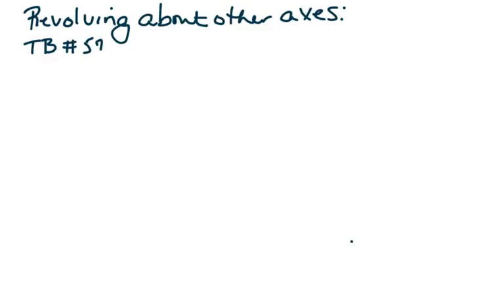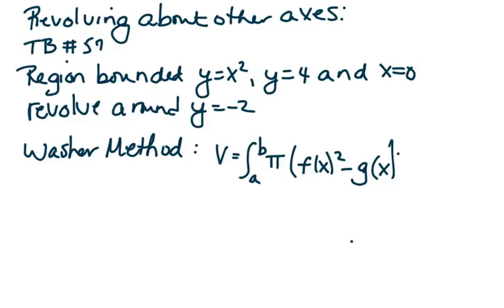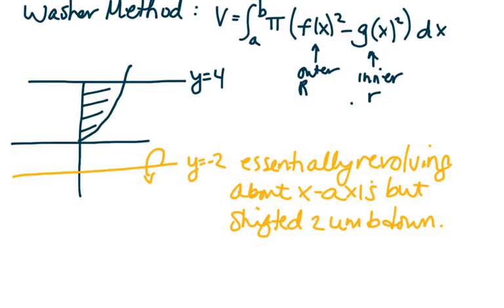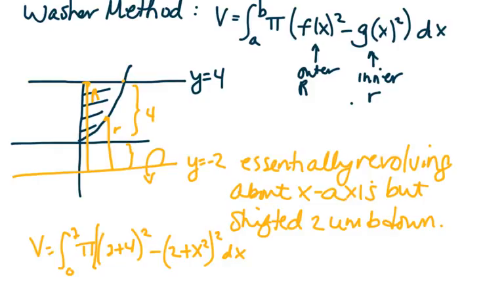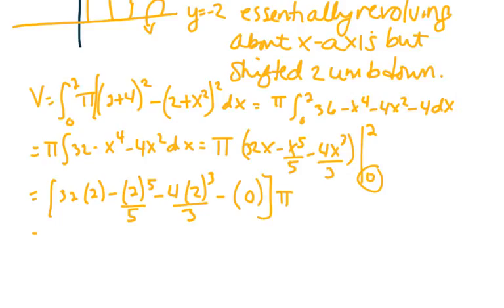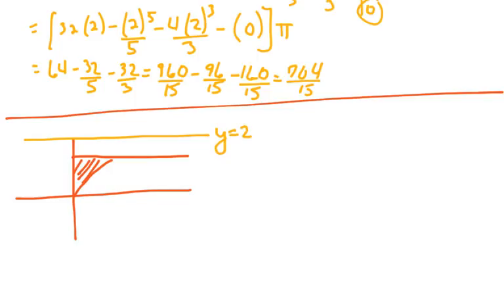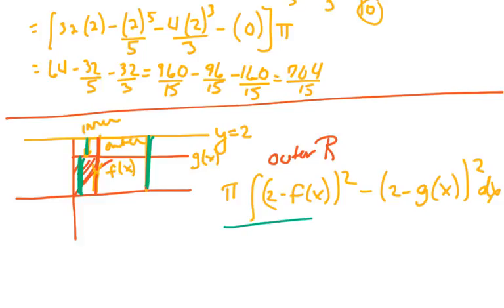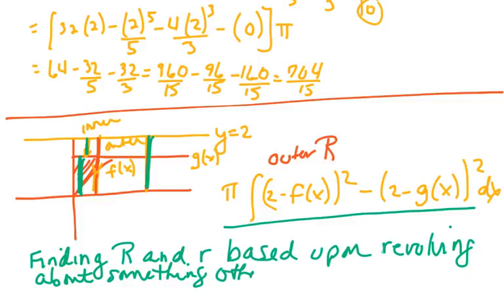Revolving about other axes and the washer method. Ch. 6.3.57